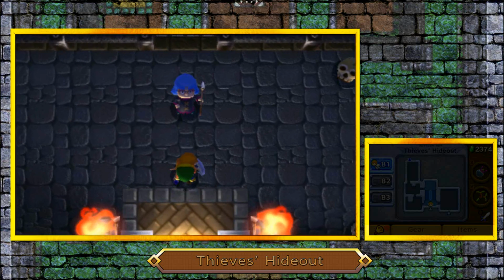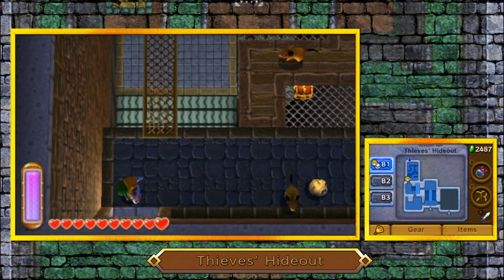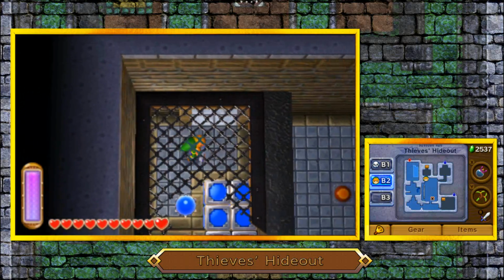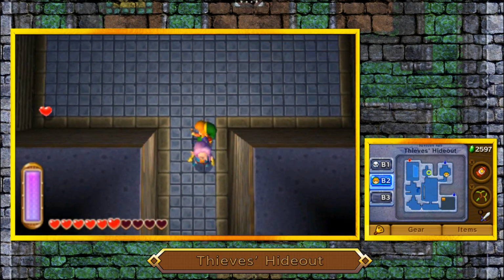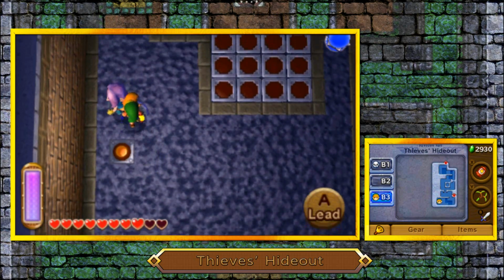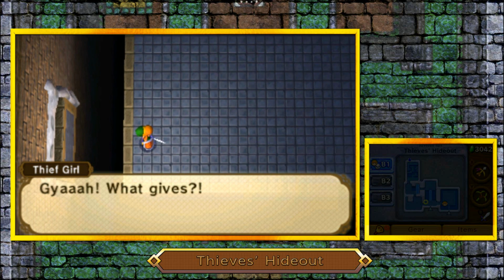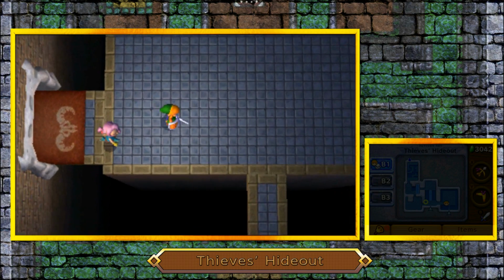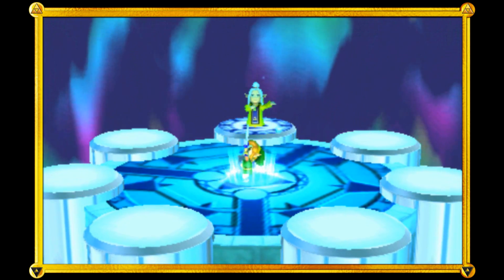Zelda A Link Between Worlds [15] Prison break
You know for a hideout this place is really empty.